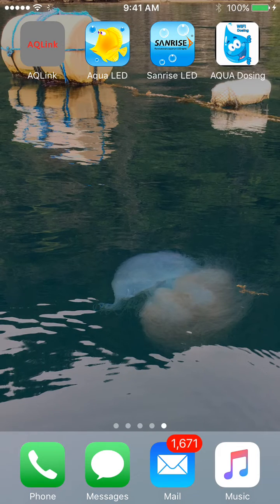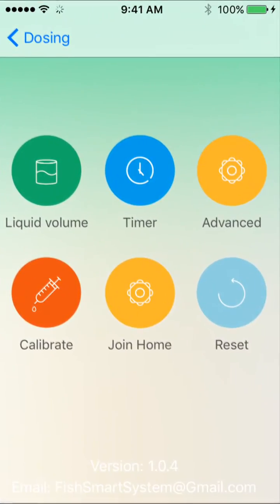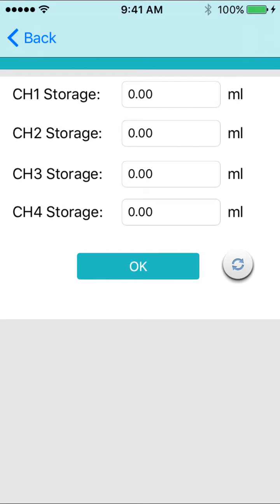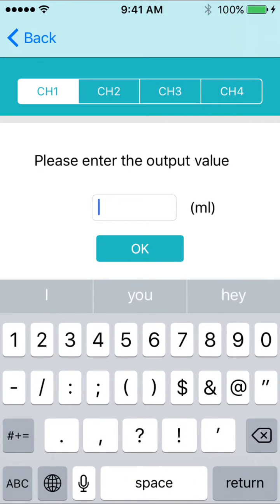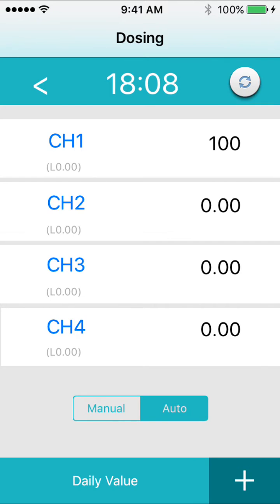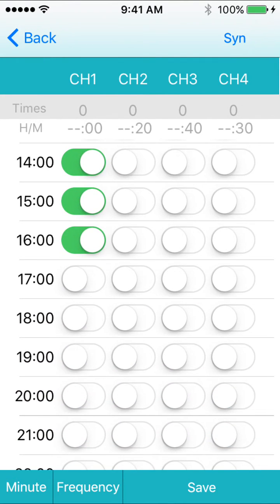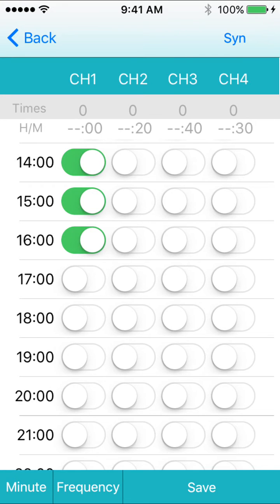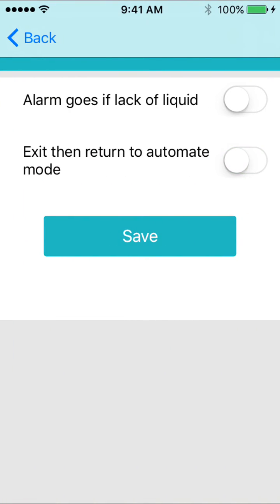How to Program your Coral Box WiFi Doser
This video is a brief guide on how to set up your new dosing pump.